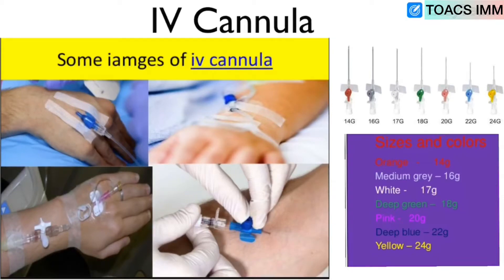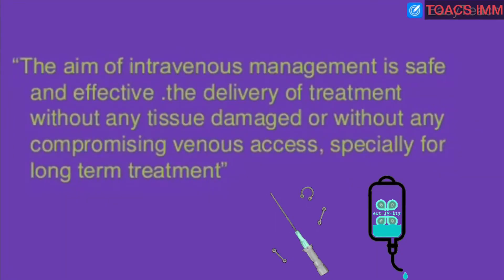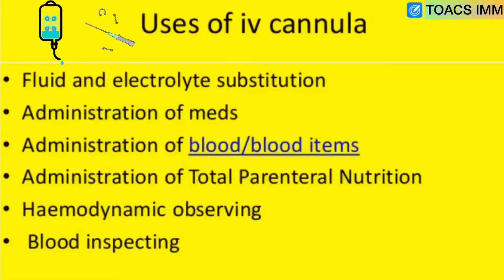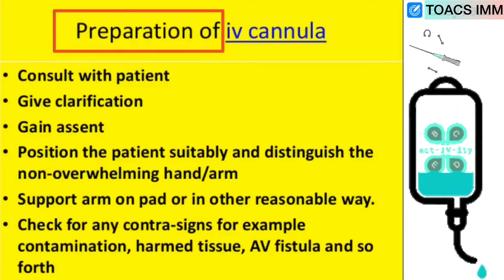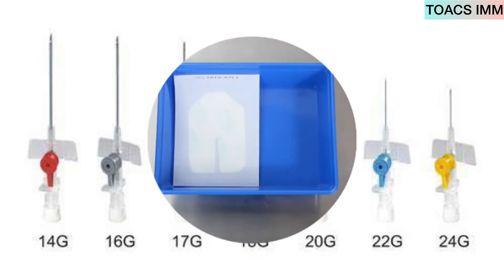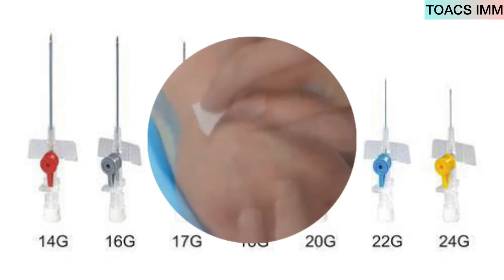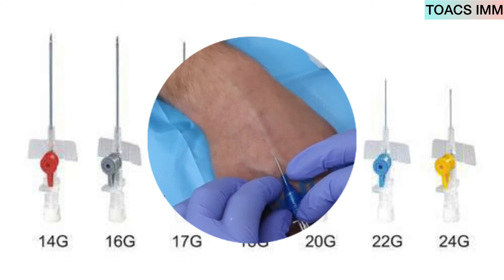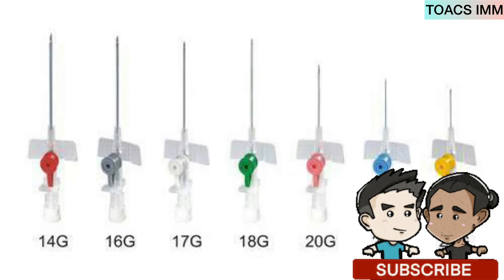How To Pass IV Cannula | Intravenous Cannulation | IV Line | Sizes and Colours | Uses | Advantages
How To Pass IV Cannula | Intravenous Cannulation | IV Line | Sizes and Colours | Uses | Advantages | Disadvantages | Preperations | Indications of IV Line | How To Secure IV Line | Easy Way To Pass IV Line